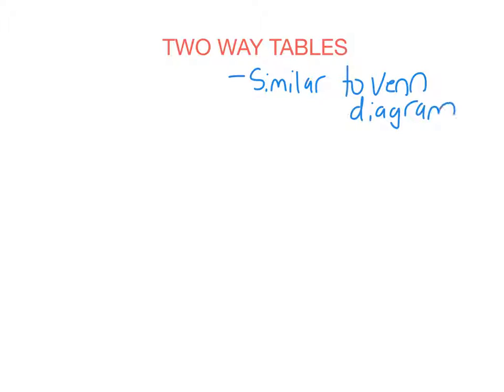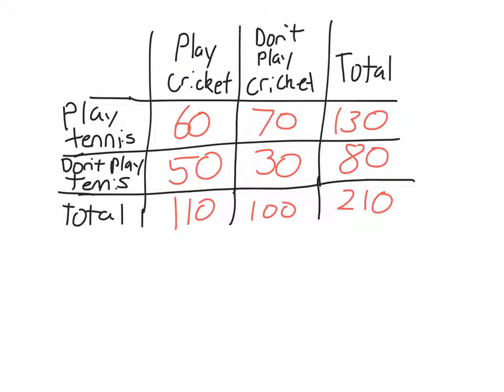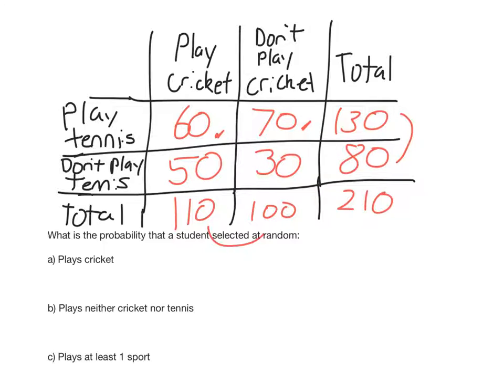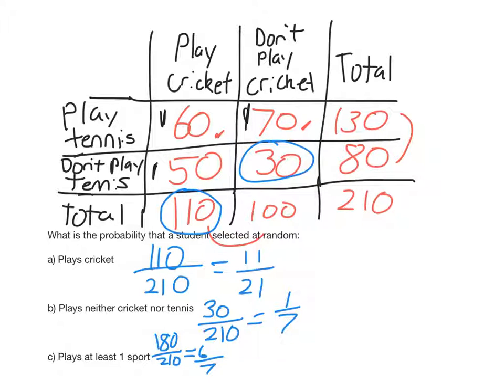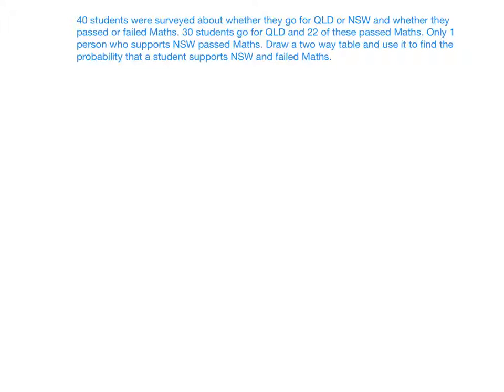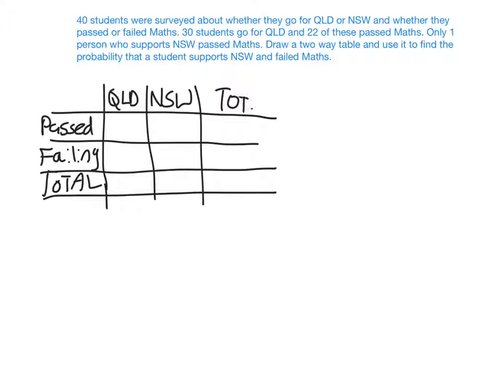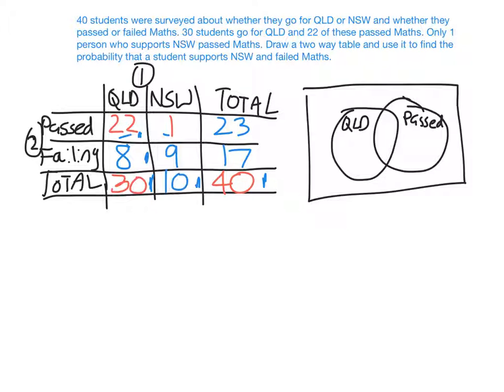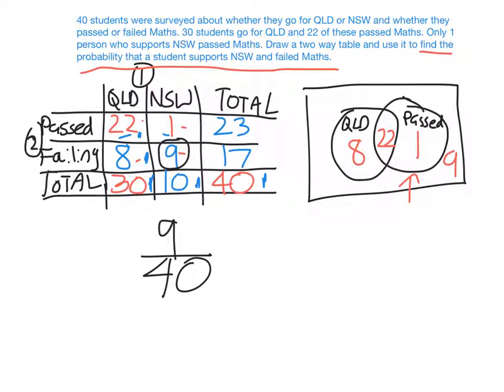9Main Two Way Tables